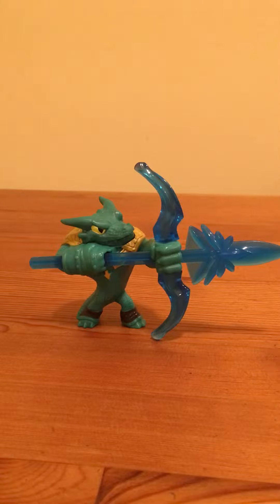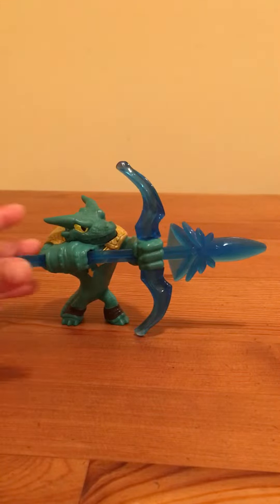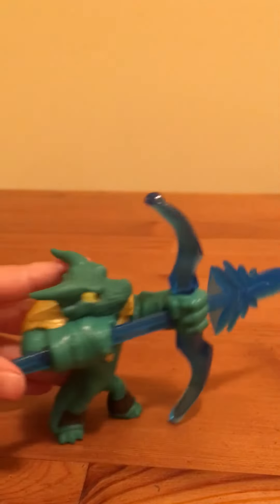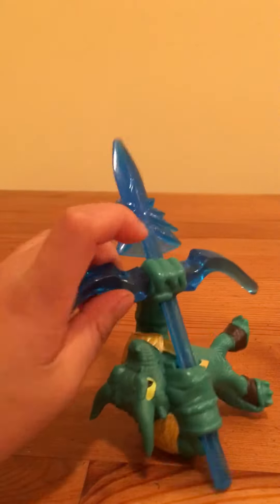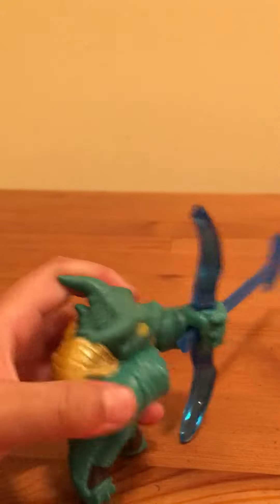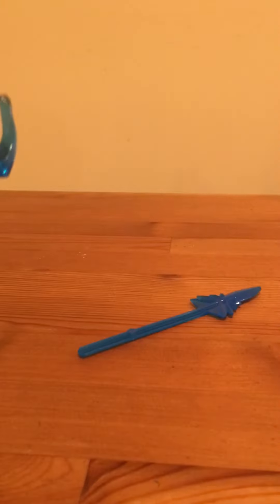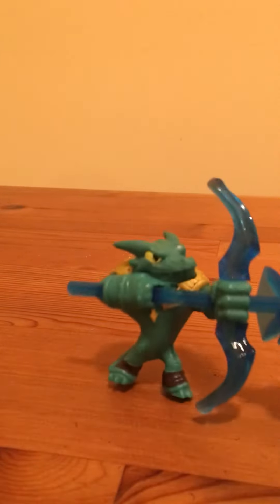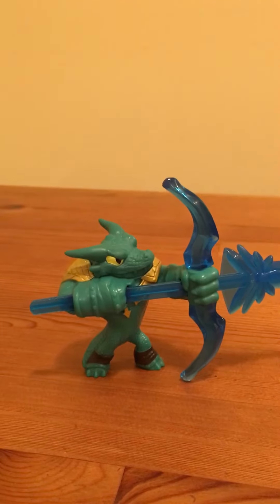Sky lander toy review